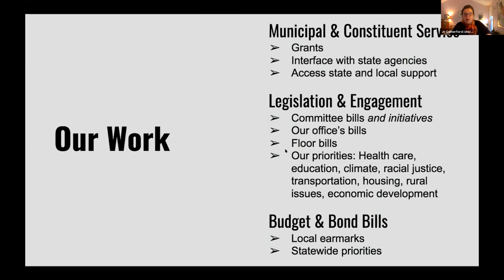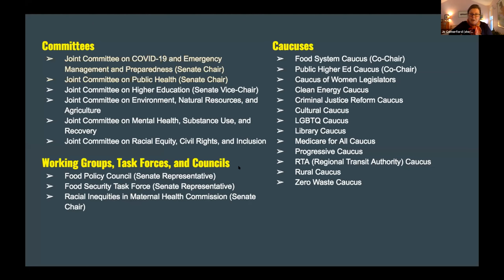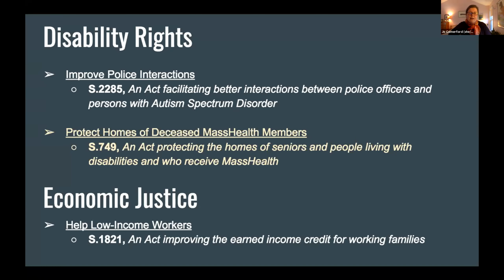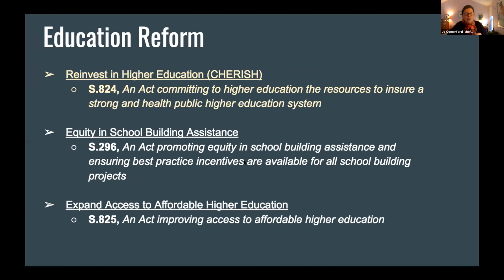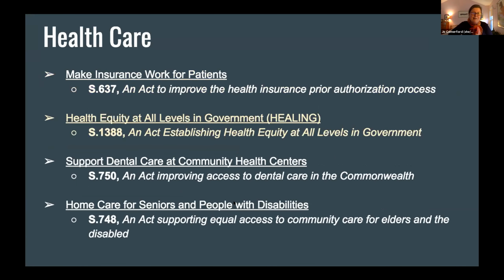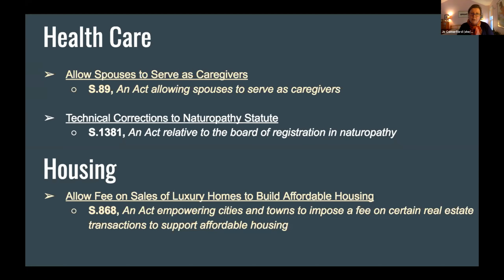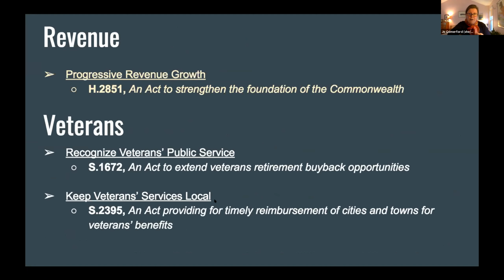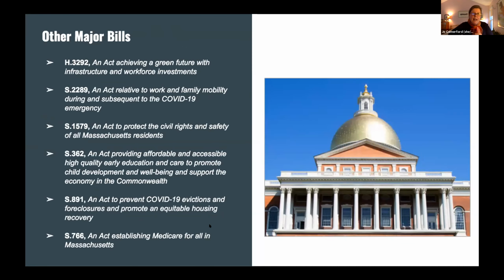The People's Town Hall with Senator Jo Comerford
Senator Jo Comerford hosts The People's Town Hall - a virtual town hall that’s one part report back from Jo and one part questions & feedback from constituents - on April 26, 2021.